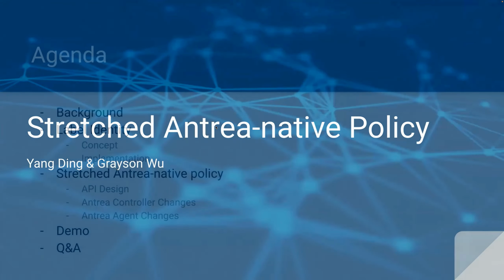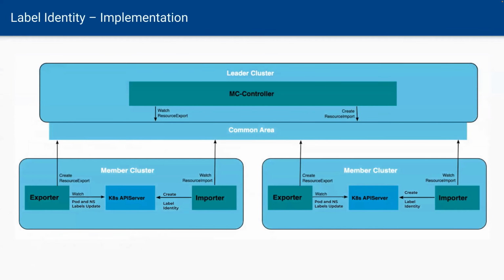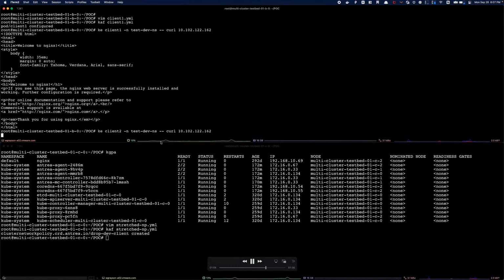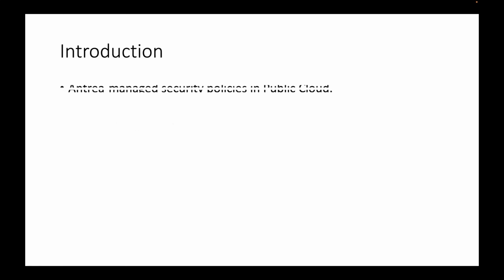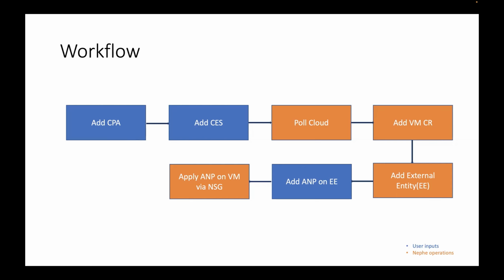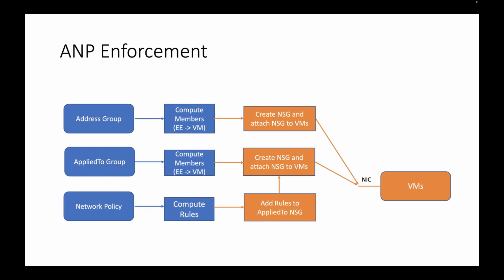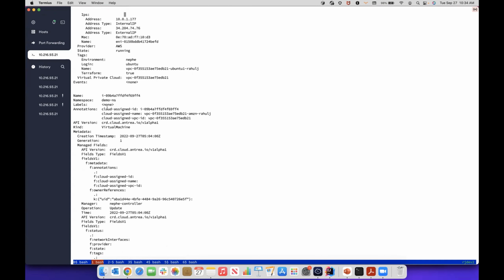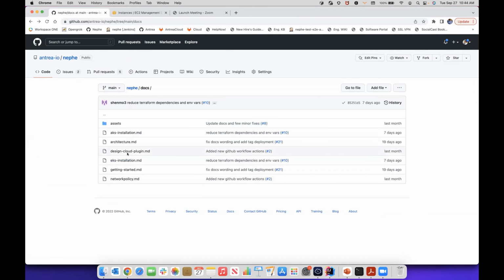Antrea Community Meeting 09/26/2022